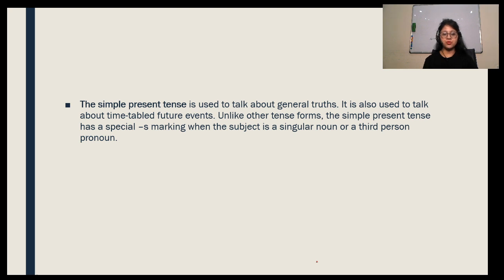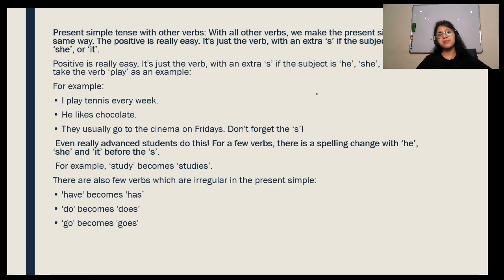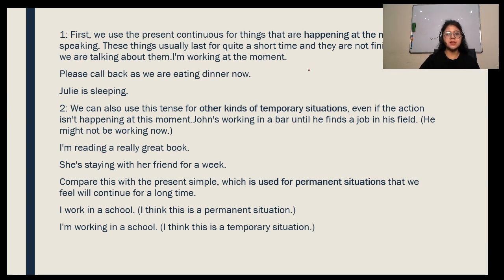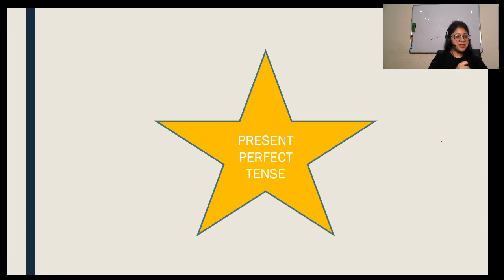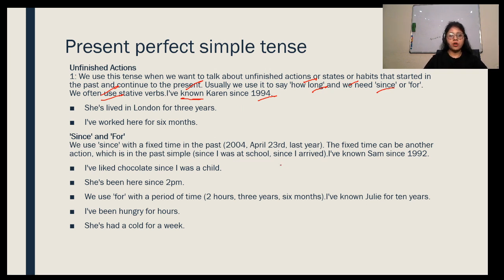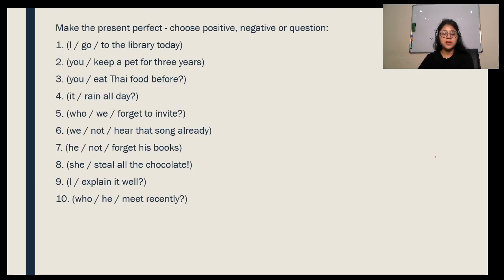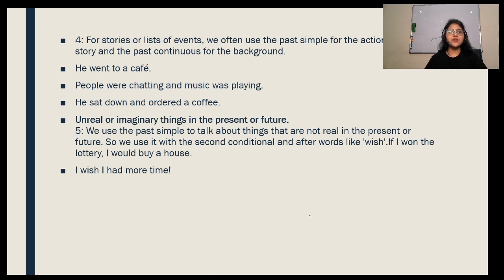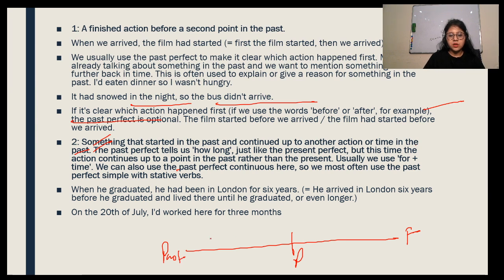Tenses Explained : Grammar for IELTS | Arifa Zahir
In this class, Arifa Zahir will discuss Tenses - Grammar for IELTS. Knowledge about this will be helpful for all aspirants preparing for the IELTS Examination. Learners at any stage of their preparations will benefit from the class. The class will be covered in English and notes will be provided in English.

Unacademy Subscription Benefits:
1. Learn from your favorite teachers.
2. Dedicated Doubt Clearing Sessions in the EACH Course.
3. One Subscription, Unlimited Access.
4. Real-time interaction with your teachers.
5. LIVE Doubt Clearing Sessions.
6. Download the classes and watch them offline.